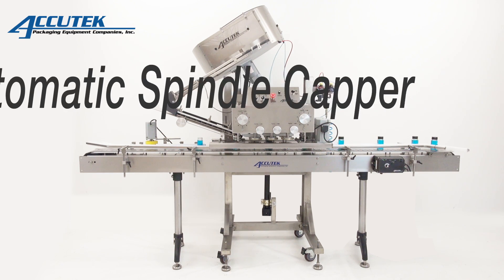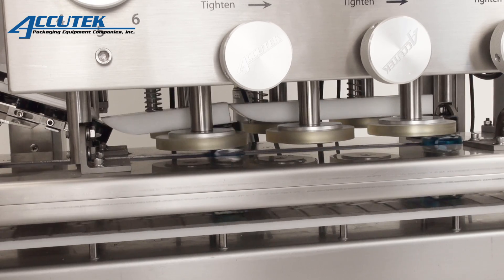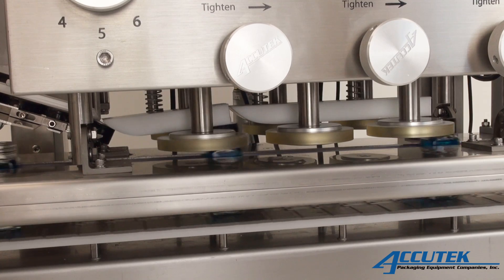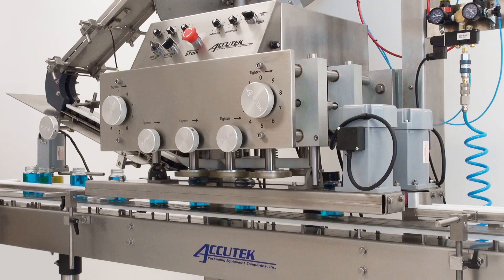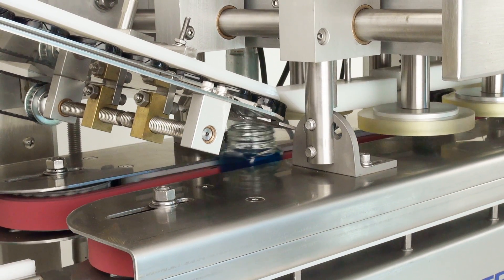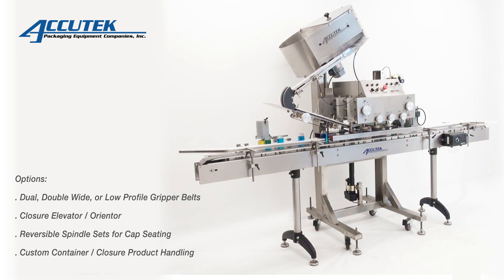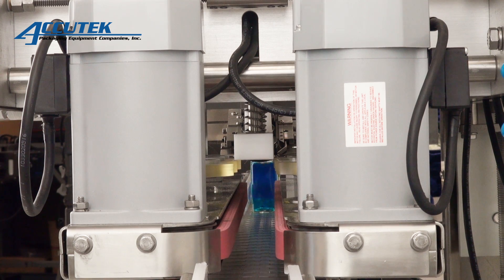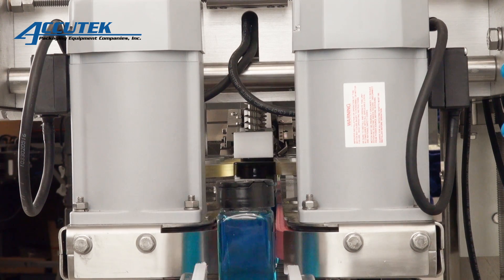Automatic Capping Machine - Bottle Capper - Spindle Capping System - Accutek Packaging Equipment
Accutek's Spindle Capping Machines use the latest technology to automatically place and accurately torque most cap types onto most bottle types. The Spindle Cappers can place and torque flat caps, oval caps, flip top caps, pull spouts, safety caps, childproof caps, sport caps, and caps with over-caps or induction seals.